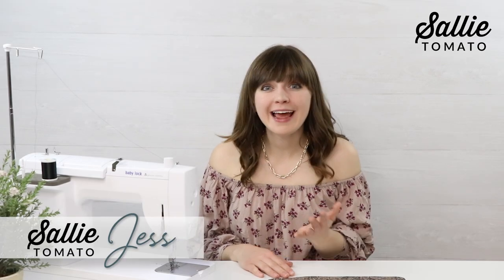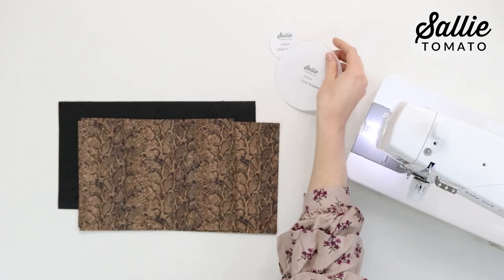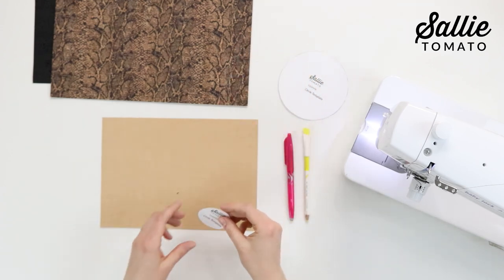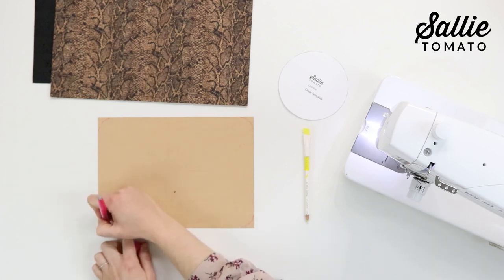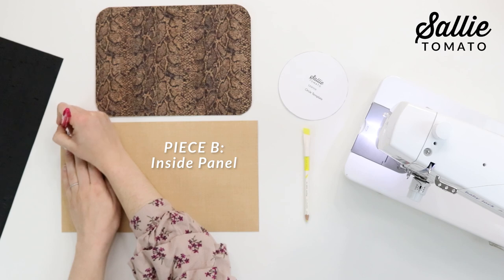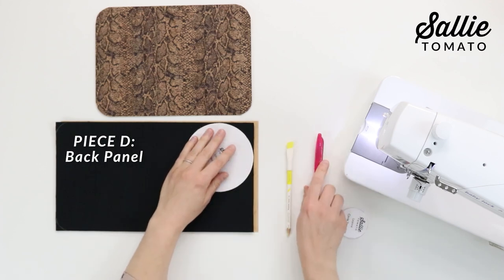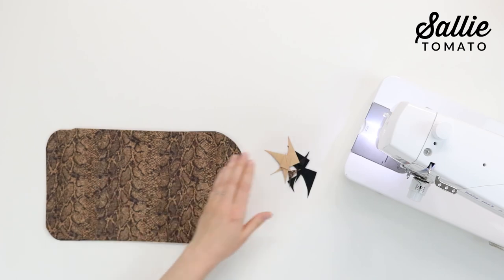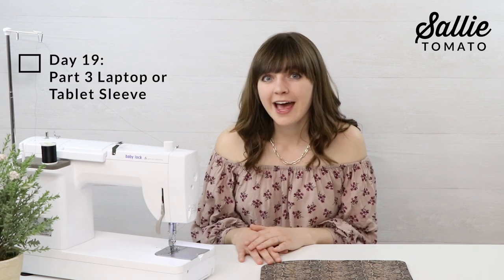DIY Laptop or Tablet Sleeve for Beginners | Day 18 of 30 Day Challenge | Part 2 Leanne Pattern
Hello and welcome to Days 17-20 of our 30 Day Learn to Sew Challenge! Today we continuing working on our project where we'll make a laptop or tablet sleeve using our Leanne pattern. This tutorial has been divided up into four short videos to make the project more manageable. This video is part 2! Check out the other parts in the links listed below.

Follow along each day, or watch the segments that interest you the most. Enjoy!